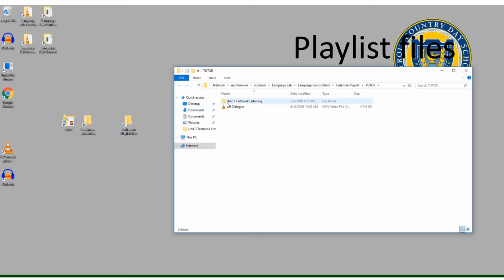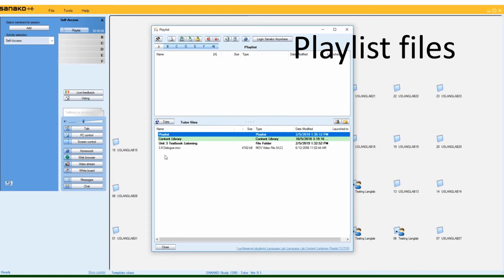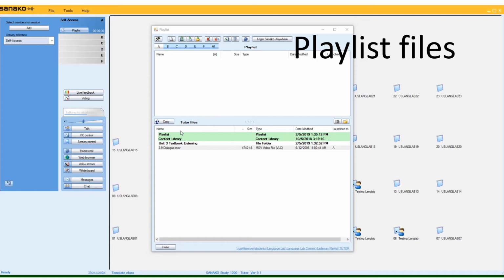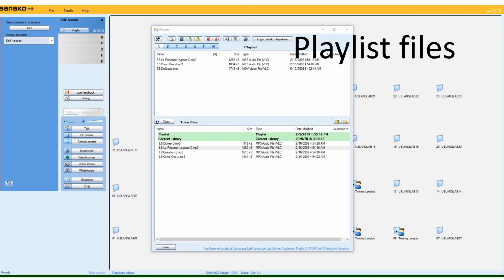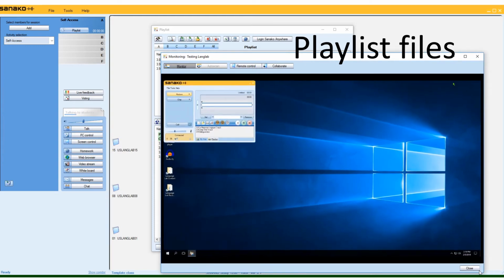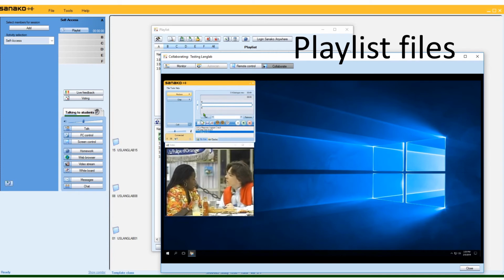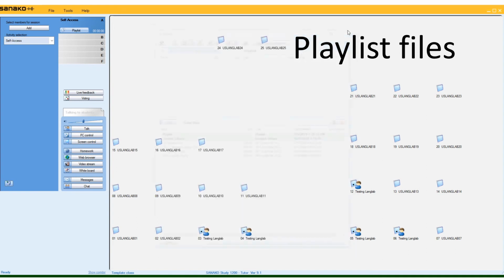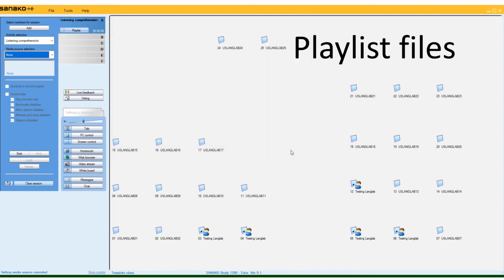Stdy 1200 - PlaylistFiles